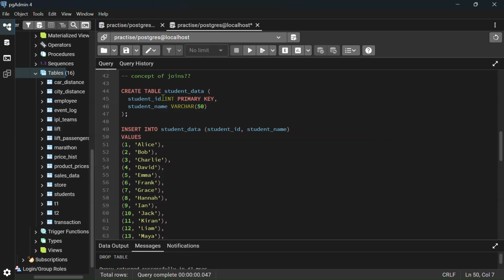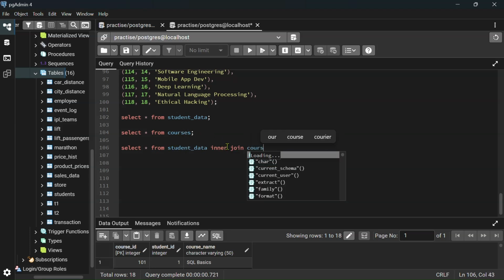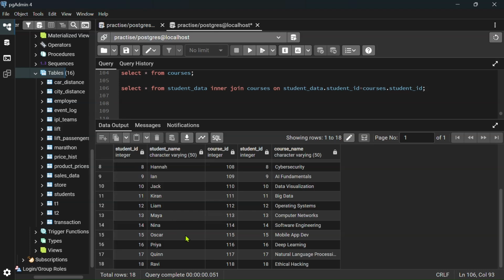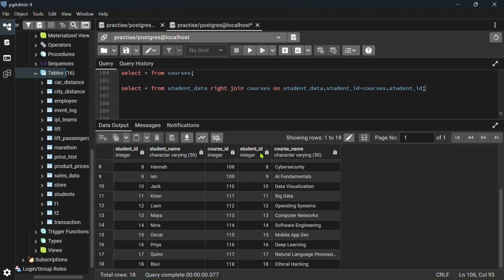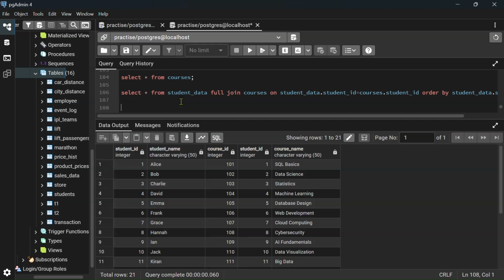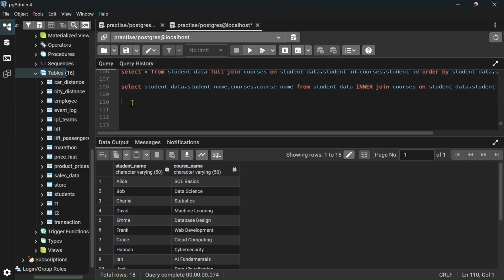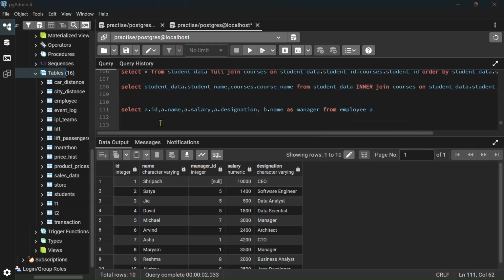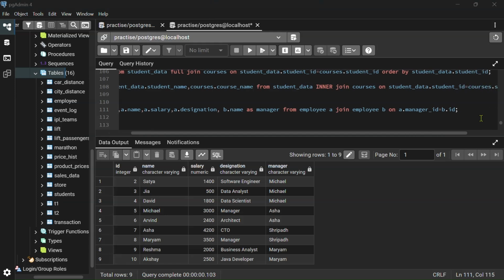SQL Joins ,Beginner Tutorial Part 3 Explained | INNER, LEFT, RIGHT, FULL & SELF JOIN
Welcome to SQL Tutorial Part 3!
In this lecture, we dive deep into SQL Joins — one of the most important concepts for combining data across multiple tables.

📌 What you’ll learn in this video:
- INNER JOIN
- LEFT JOIN
- RIGHT JOIN
- FULL OUTER JOIN
- SELF JOIN (with examples)

We’ll use simple tables with 20 entries to clearly demonstrate how each join works, including cases with unmatched rows and multiple matches.

⏱️ Chapters:
0:00 Introduction
1:00 INNER JOIN Example
4:20 LEFT JOIN Example
5:20 RIGHT JOIN Example
5:47 FULL OUTER JOIN Example
9:00 SELF JOIN Example

👉 Don’t forget to check out Part 1 (SQL Basics) and Part 2 (SQL Commands) if you’re new to SQL.

Code